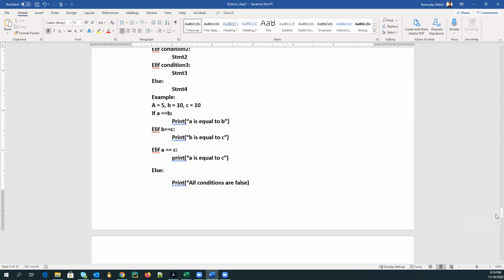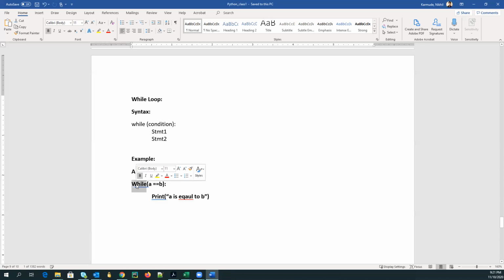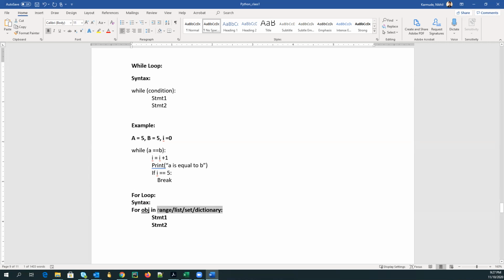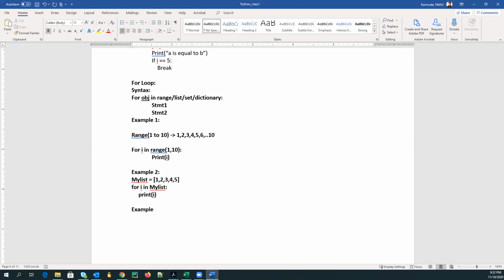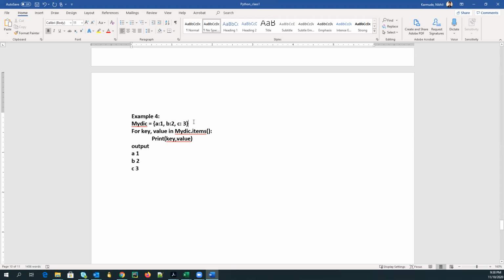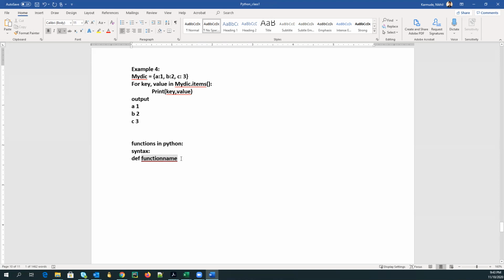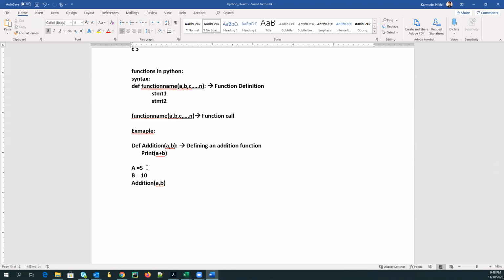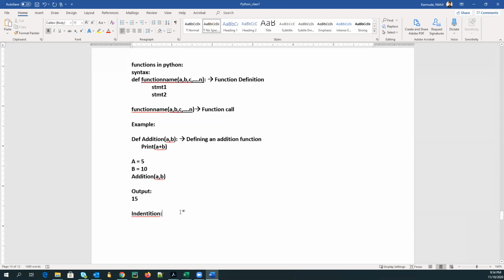python lect 5